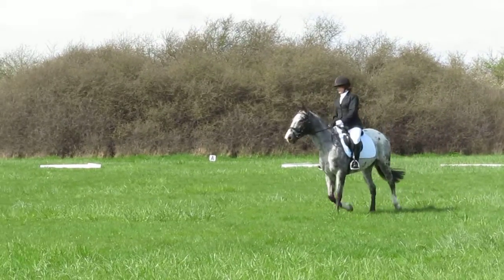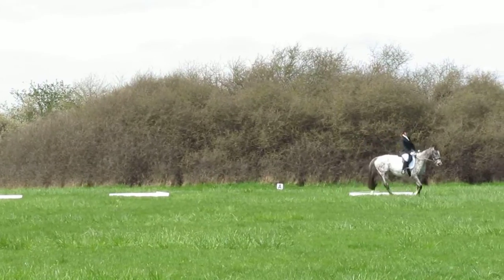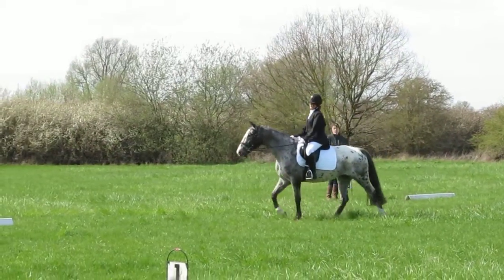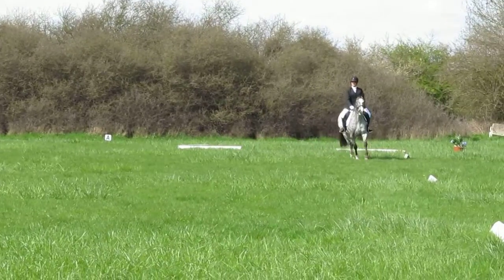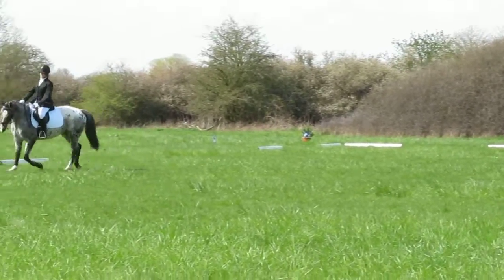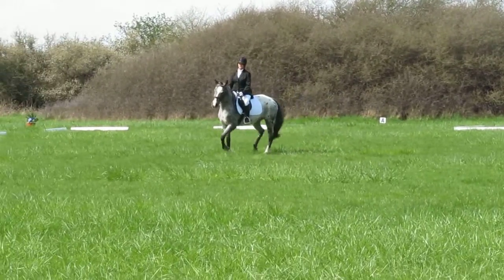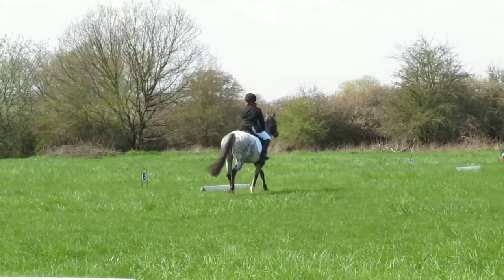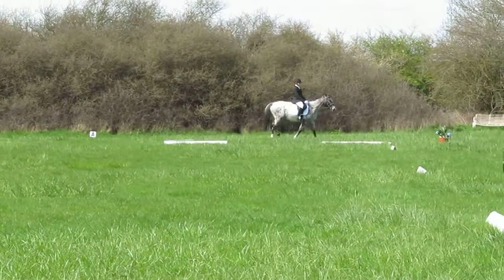Dressage walk and trot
We came first with 70.8%